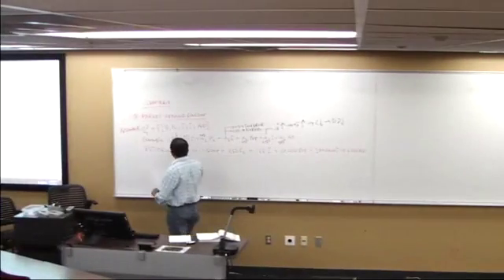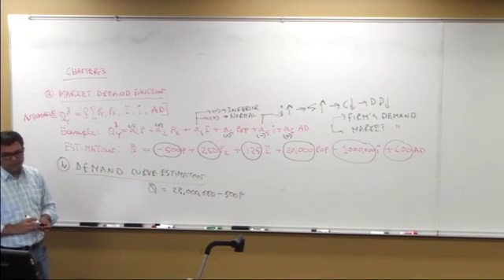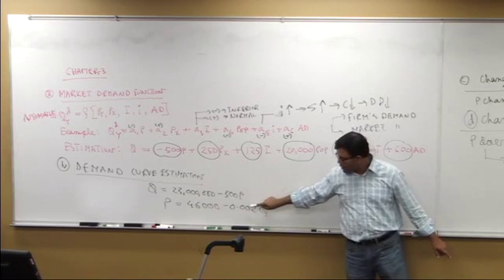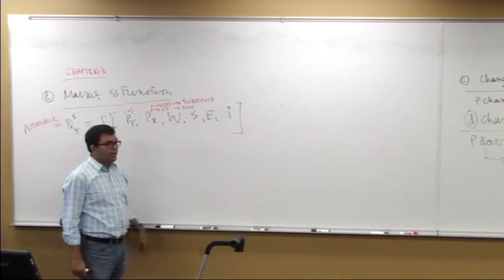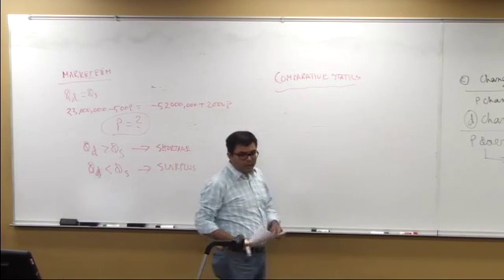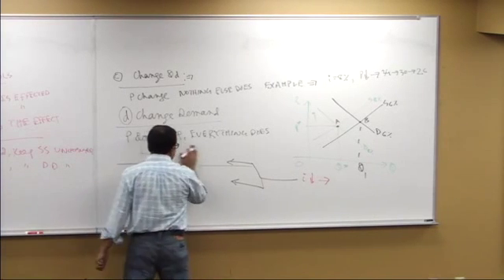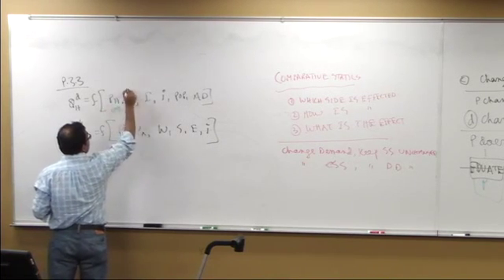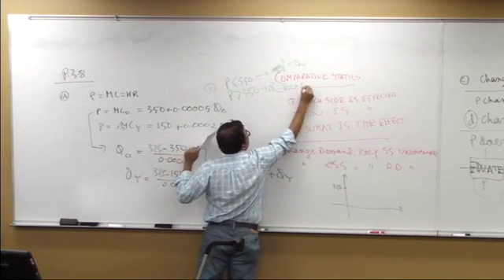Lecture 04 : Demand and Supply